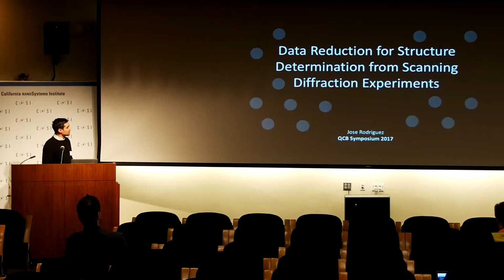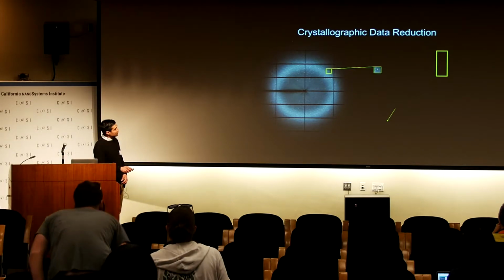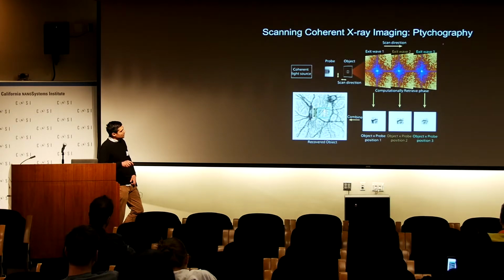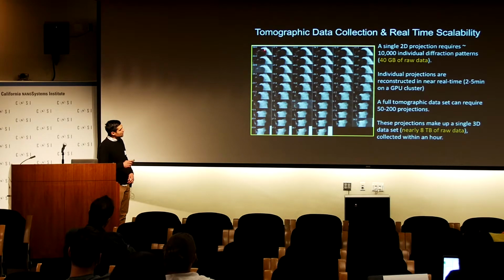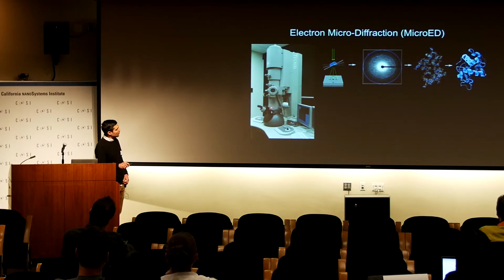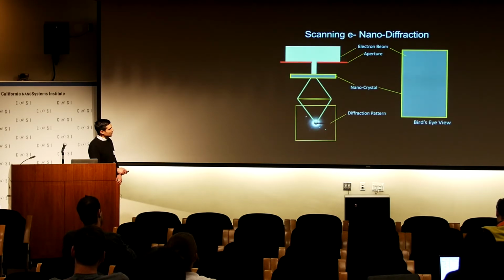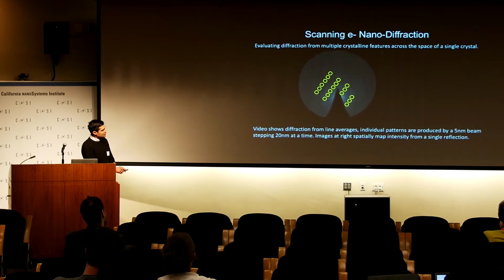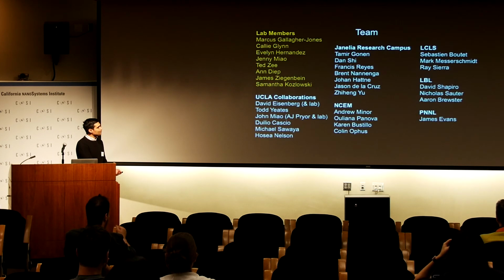2017 QCBio Symposium Rodriguez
Data Reduction for High-resolution Structure Determination